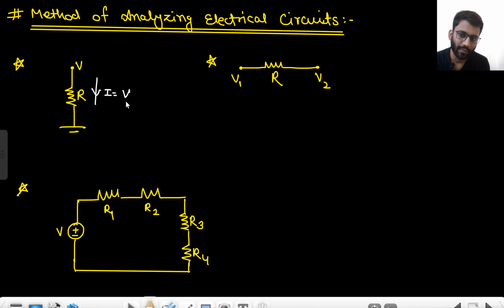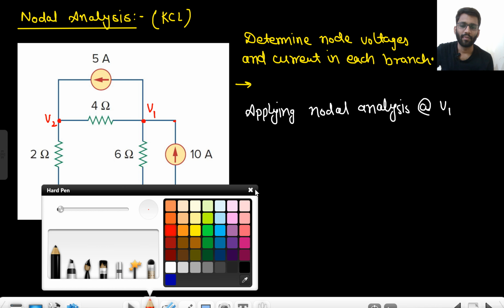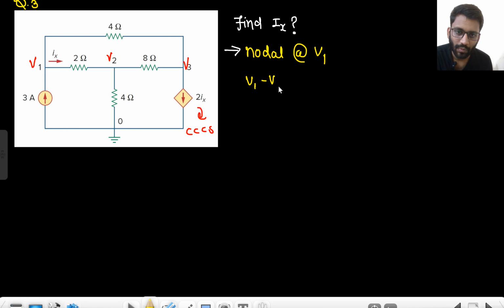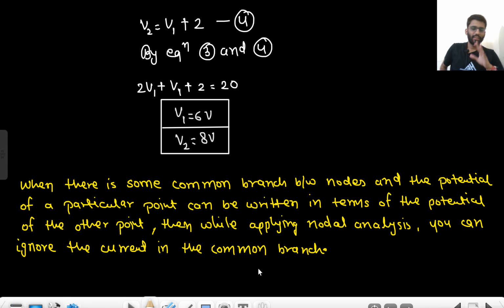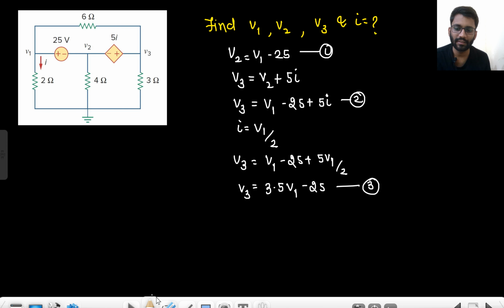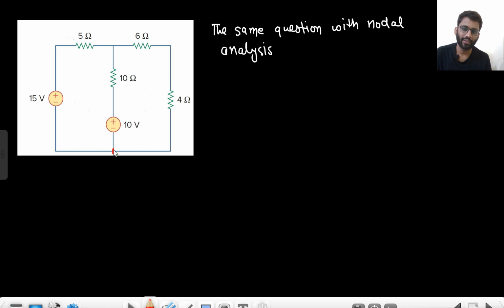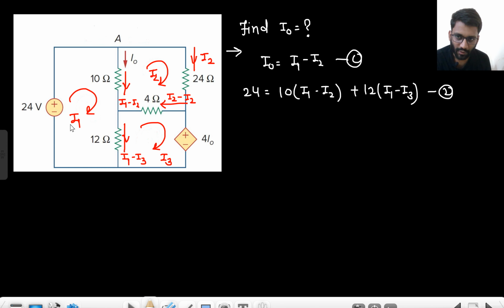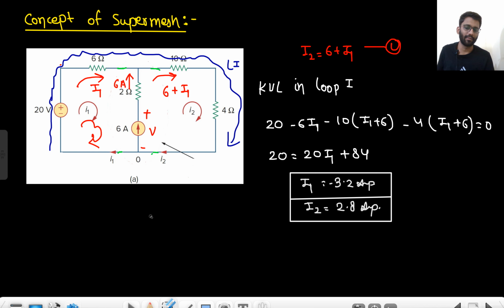Methods of Analyzing Electrical Circuits || Network Analysis || GATE 2025-26 || PrepFusion